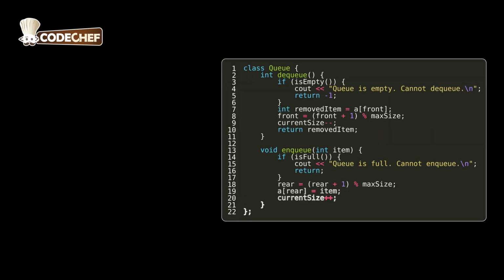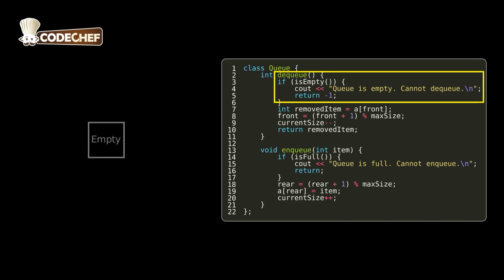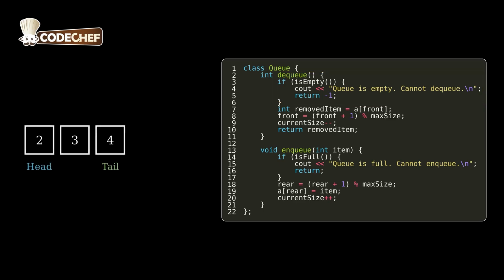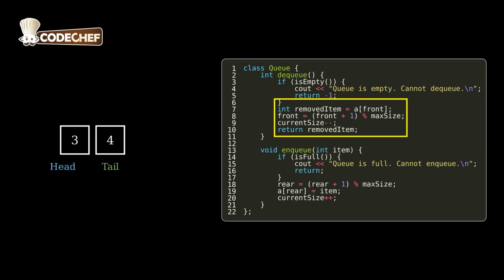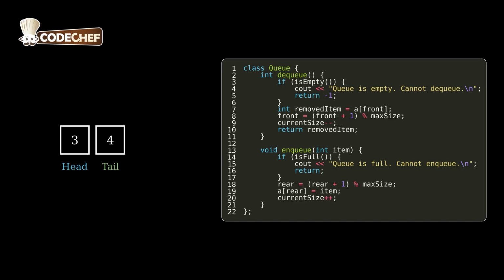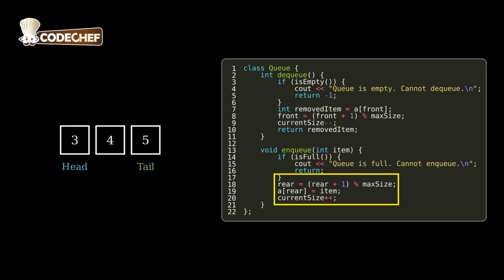Enqueue and Dequeue operations in Queue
Master enqueue and dequeue operations in a queue — one of the fundamental DSA structures. Learn the logic behind queues with intuitive diagrams and working code examples.

🎯 Watch. Solve. Succeed — with CodeChef.